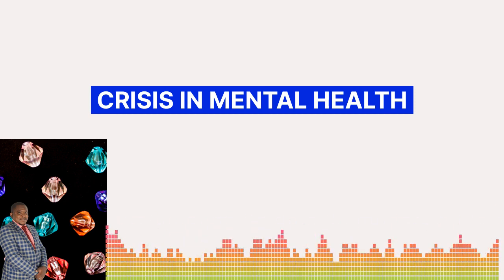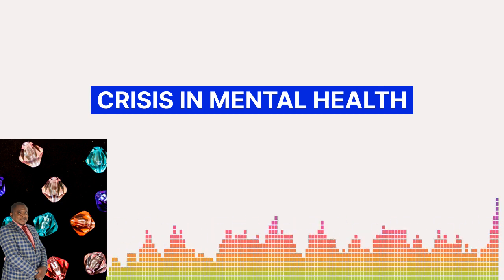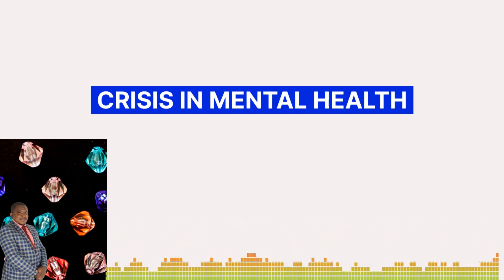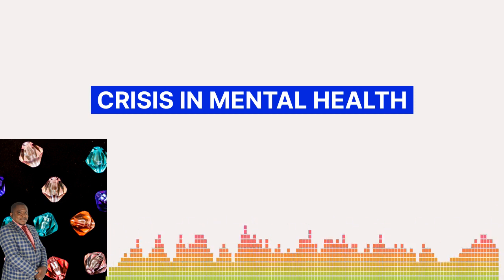CRISIS IN MENTAL HEALTH